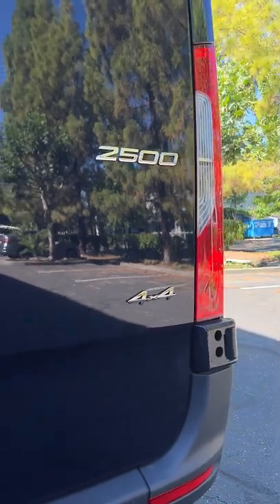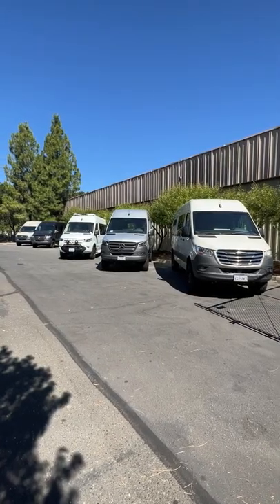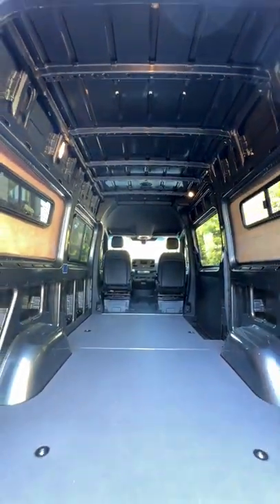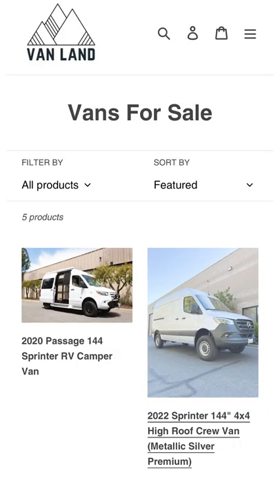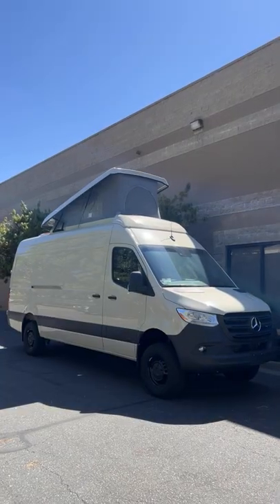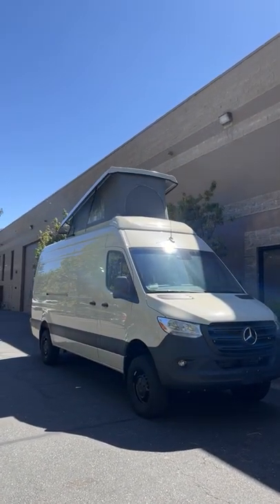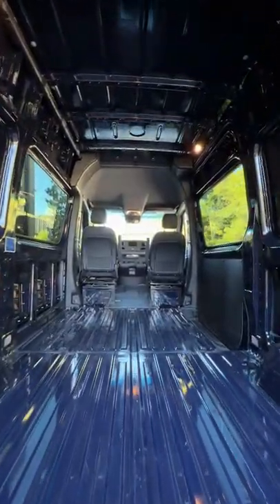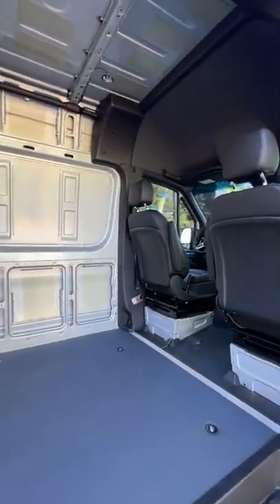Sprinter Vans For Sale! | How to Get a Sprinter Van Short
In today's YouTube Short, we share really amazing addition to our site- an entire page of vans for sale! This is really the best time to be buying a Sprinter Van as Mercedes will not be making 4x4 vans going forward. We have several in stock now ready to be converted into your dream van!

If you need assistance with how to proceed with your van build, we would love to schedule a phone or in person consultation to help you build your dreams :)